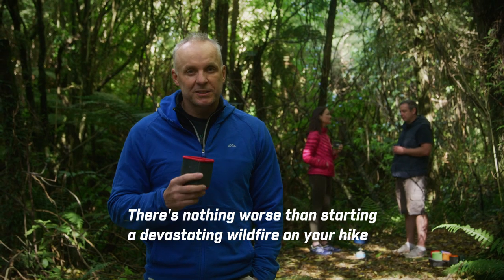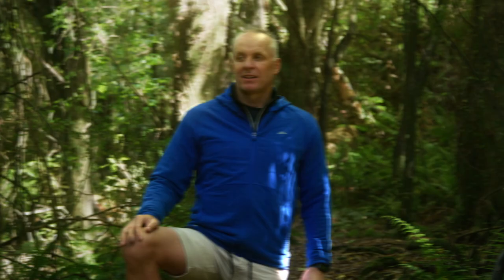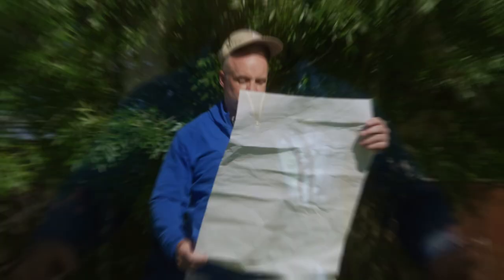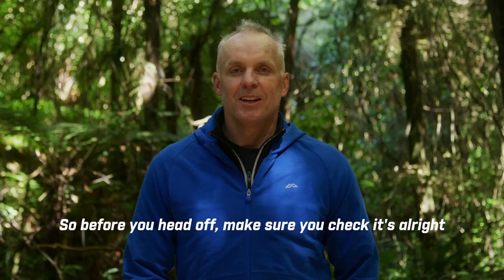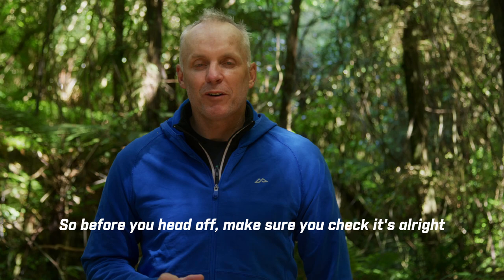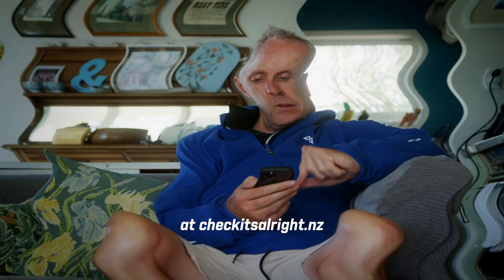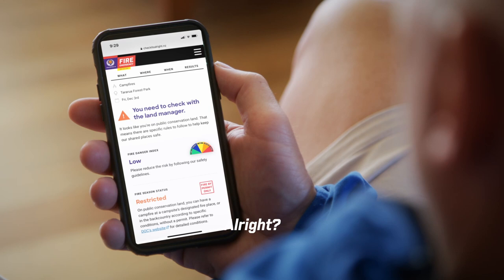Fire and Emergency New Zealand - Summer Safety | Campfire